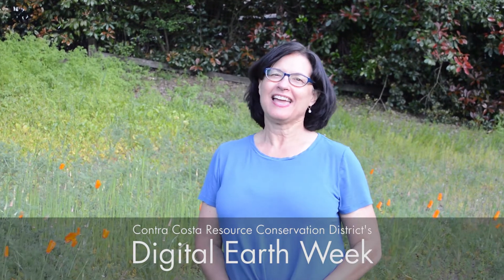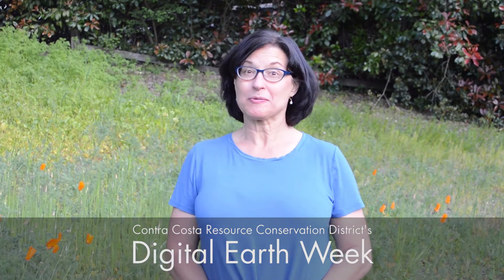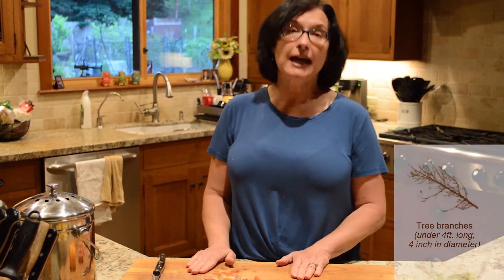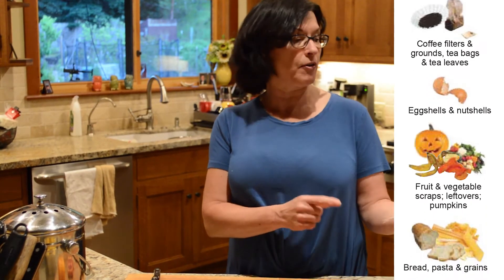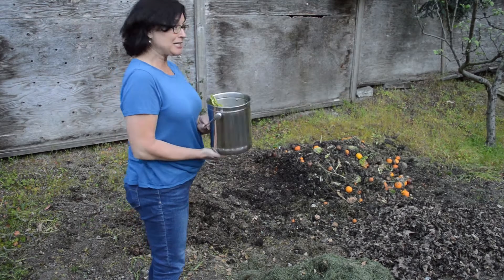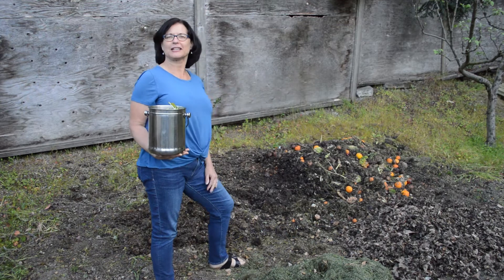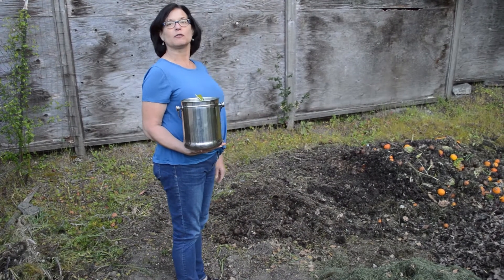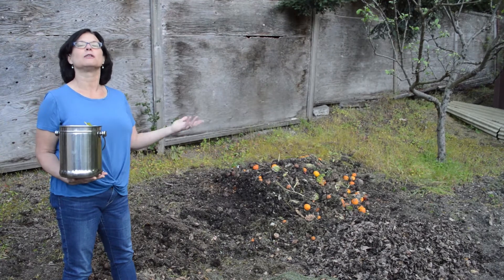CCRCD's Understanding the Four Rs 2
Contra Costa Resource Conservation District
Digital Earth Day 2020
Patty Pell discusses one of the R's in the Four R's of Recycling